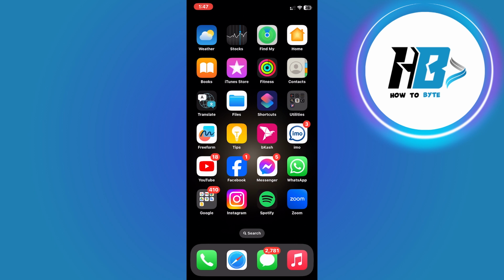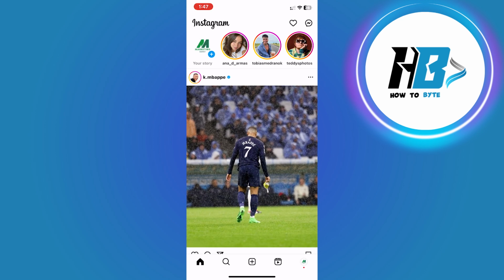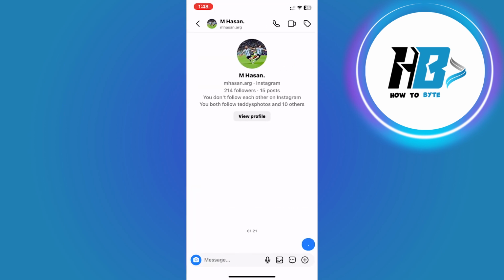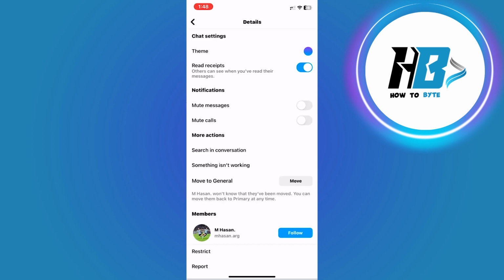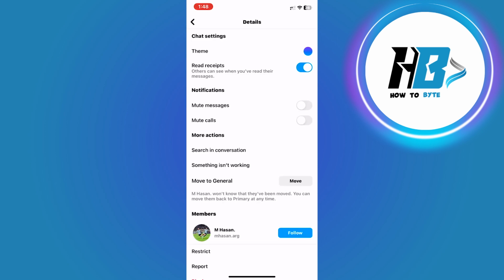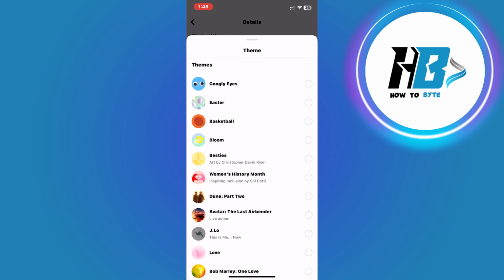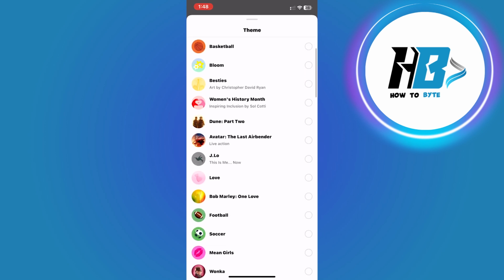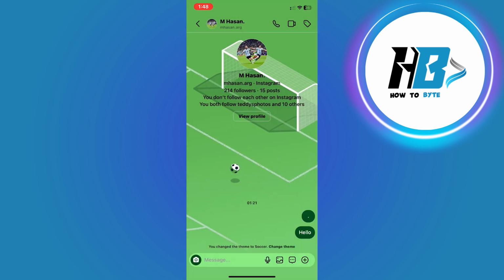How To Change Chat Theme On Instagram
In this video, I’ll show you how to change instagram chat theme, so if you watch this step-by-step video completely, you will find out how to change instagram chat color.